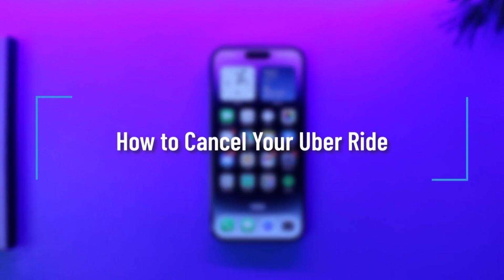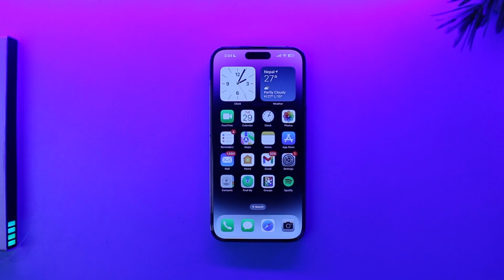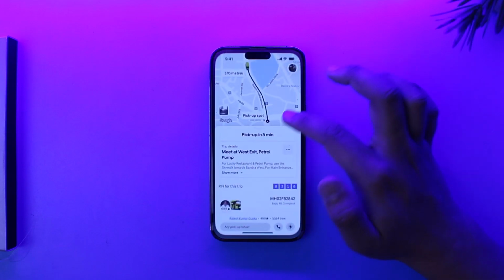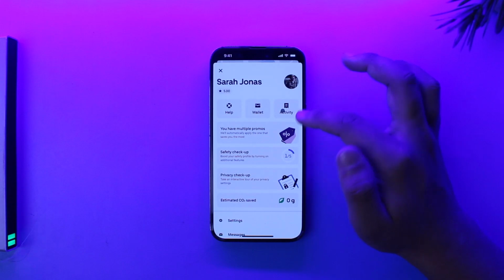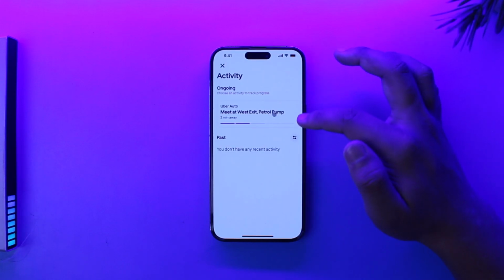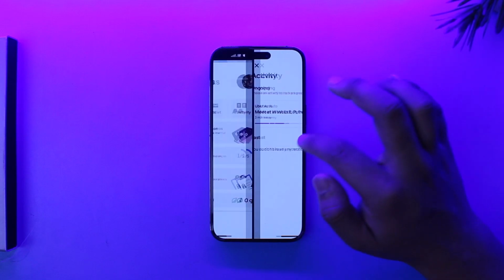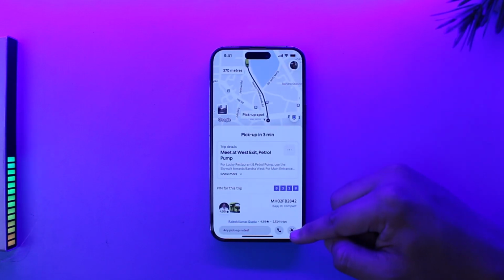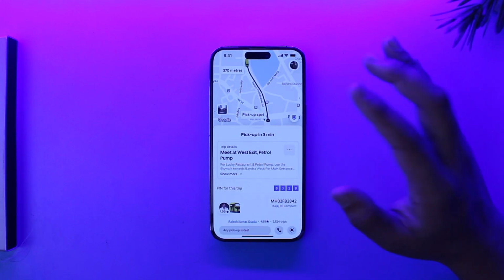How to Cancel Your Uber Ride !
Here’s a detailed description for your YouTube video on how to cancel an Uber ride:

In this video, you will learn how to cancel an Uber ride quickly and easily. Whether your plans have changed, the pickup location was set incorrectly, or you simply need to cancel for any other reason, this step-by-step guide will help you navigate the cancellation process in the Uber app.

To begin, open the Uber app on your mobile device and make sure you are logged into your account. On the main interface, you will see your current or upcoming ride displayed. This screen shows information about your driver, estimated time of arrival, and pickup location.

To cancel the ride, tap on the ride card, which shows the details of your ongoing trip. This will open up additional options and information about your booking. You will see the 'Cancel' option on this screen, usually located at the bottom. Tap on 'Cancel' to initiate the cancellation process.

Uber will then prompt you to confirm the cancellation. Depending on how much time has passed since you booked the ride and how close the driver is to your pickup location, you may incur a cancellation fee. Be aware that if the driver has already arrived at your location, the cancellation option might not be available, or the fee may be higher. Review the cancellation policy on the screen before confirming to avoid unexpected charges.

If you decide to proceed, tap the 'Confirm Cancellation' button. Once the cancellation is confirmed, Uber will notify the driver, and you will no longer see the ride as active in your app. You can also contact the driver directly if needed, to explain the situation and apologize for any inconvenience.

We are here to help and appreciate your feedback.

Timestamps:
0:00 Introduction
0:02 How to cancel your Uber ride
0:10 Launching the Uber app
0:18 Viewing current ride details
0:24 Tapping the 'Cancel' button
0:30 Confirming the cancellation
0:36 Understanding cancellation fees
0:44 Contacting the driver (if needed)
0:50 Inviting questions and feedback
1:02 Conclusion

Uber makes it simple to manage your ride bookings, including cancellations when necessary. By following this guide, you can cancel your ride confidently while understanding potential fees and policies.